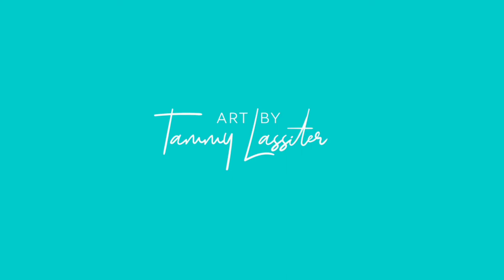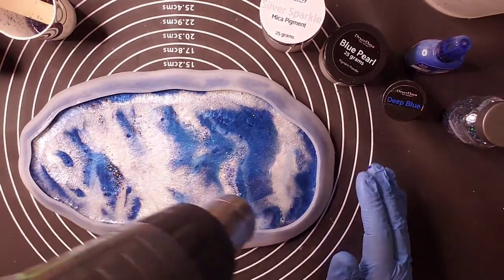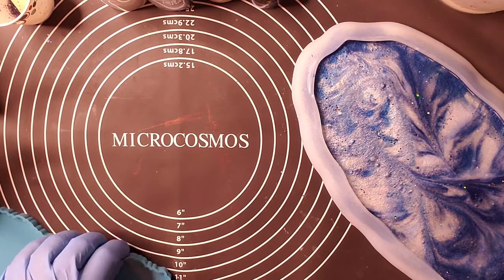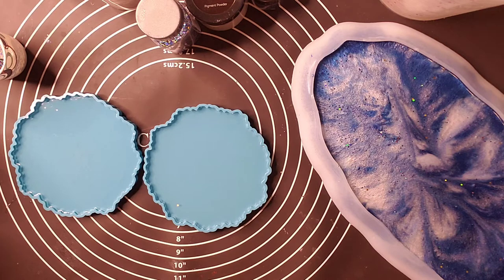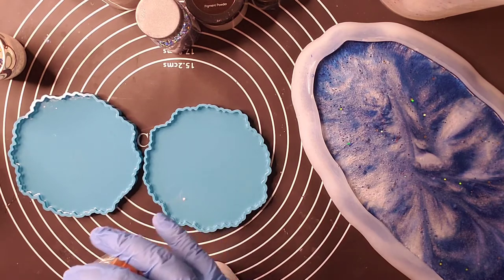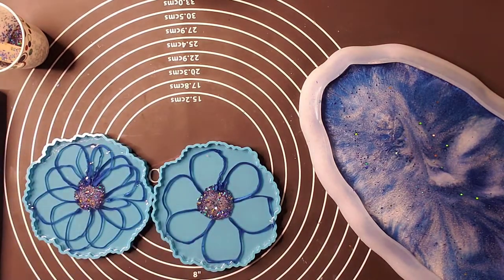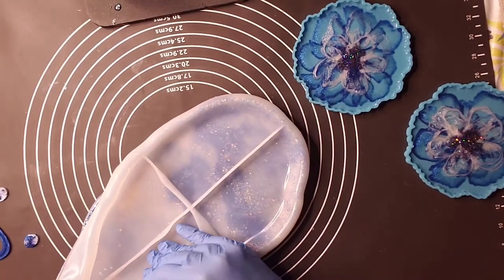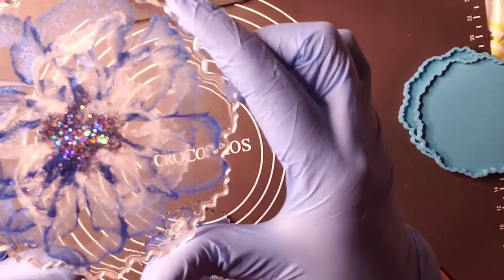Creating A Lovely Oval Dish with Blue and Silver Pigments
I love this lovely resin dish created from blue and silver.pigments and a little bit of sparkle. This mold is easy to use and its a great size to use for many purposes.
Thanks so much for dropping by and I hope to see you again very soon.

Mold and Pigment Powders from Dryer Days Art Studio

The oval dish created in this video can be purchased